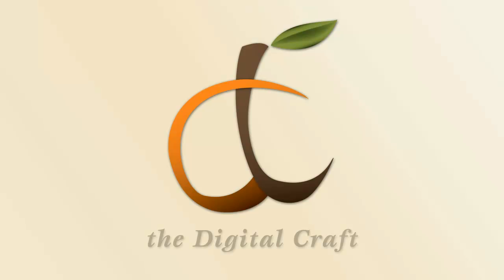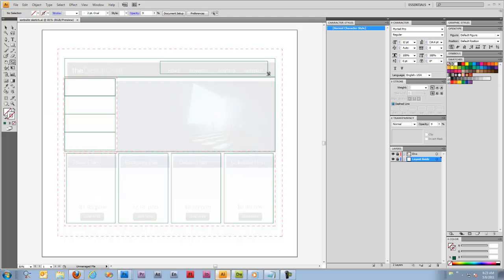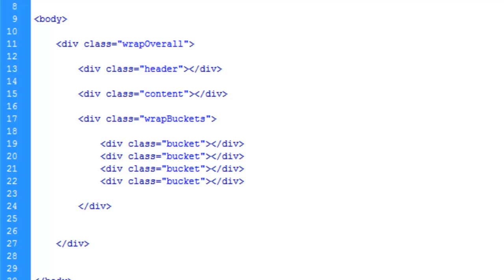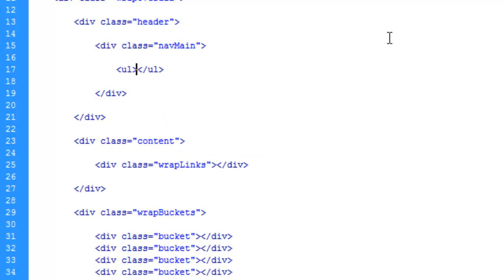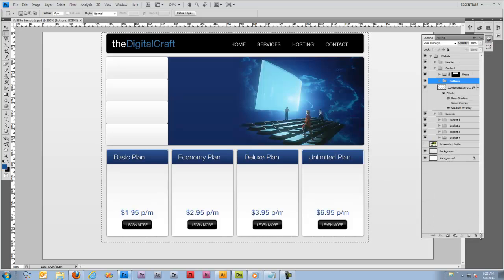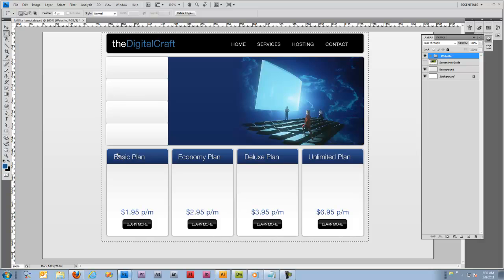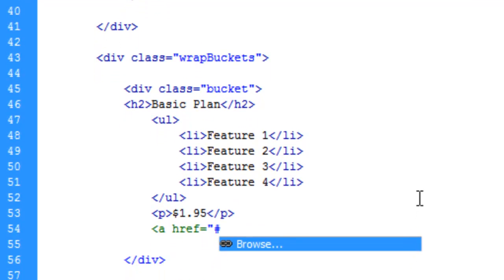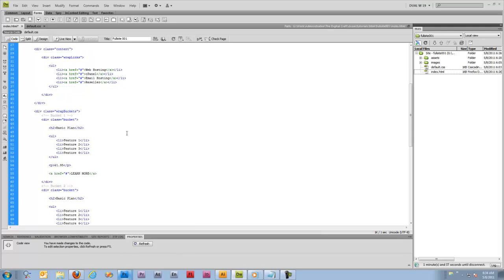Building a Web site start to finish | Part 9 - Writing the HTML